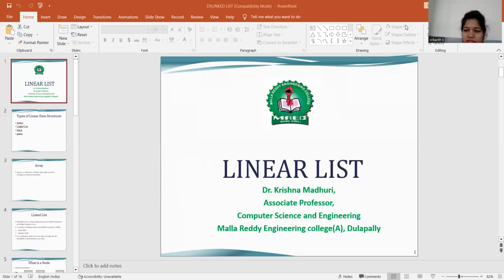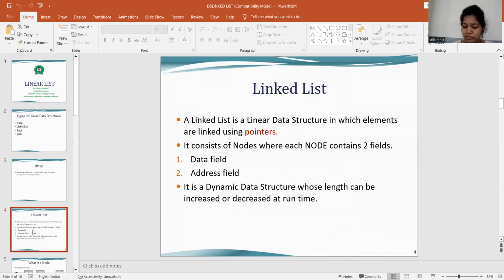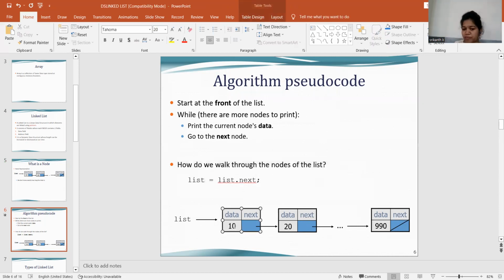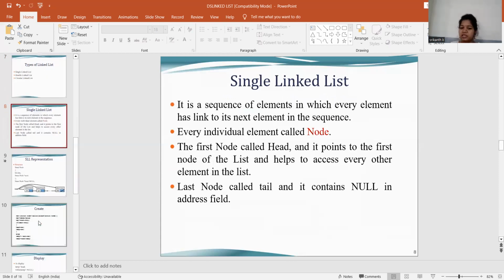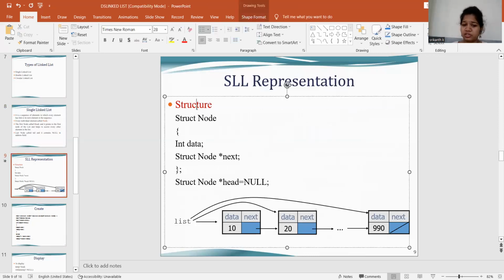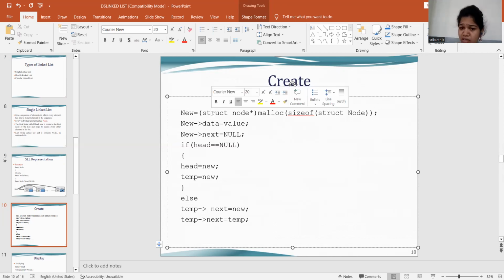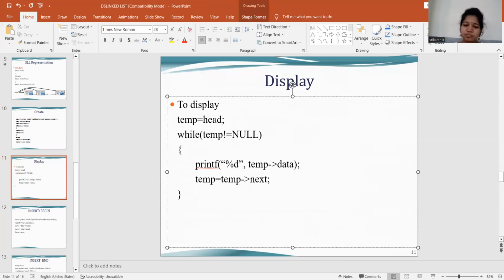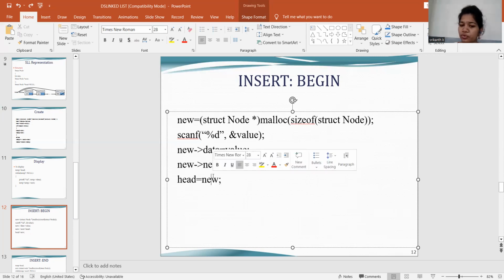Dr Krishna Madhuri Data Structures